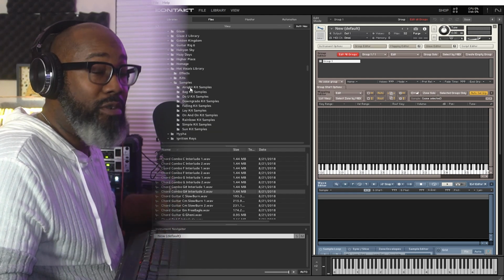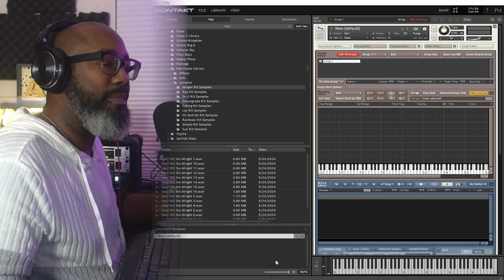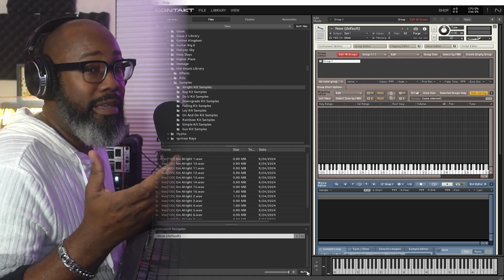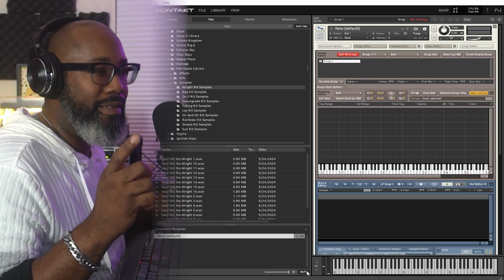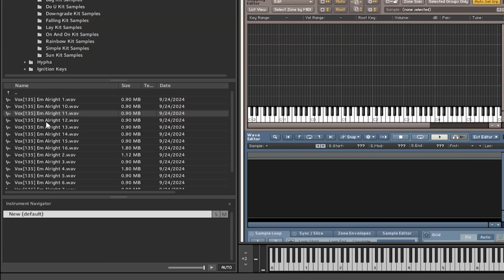MIND-BLOWING Custom Kontakt 8 Libraries Made EASY!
This is a part one of how you can start to customize and build your very own libraries in Kontakt 8. The next vid will focus onusing Creator Tools to actually design your very own GUI inside of Kontakt 8. But first you have to learn how to actually make the insturment, lol Check out the vid and go to the desired timestamps as needed. Appreciate you guys and your continued support and love! S/O to the fam over at @NativeInstruments for keeping us being creative!

Blessings!

Chapters:
Intro - 0:00
How to Open an Instrument (default) - 0:38
Starting Editing Your Instrument - 1:04
Quick Tip - 1:20
Making Leap (Leap) MORE - 1:44
Editing Samples in Group Editor - 2:37
Adding Effects to your Samples - 3:38
How to Save Your Instrument - 4:42
Final Thought - 4:49
Conclusion - 5:05